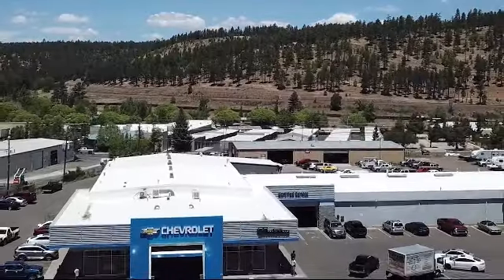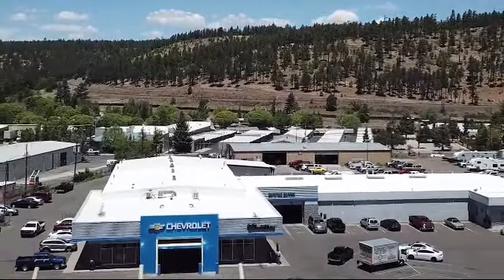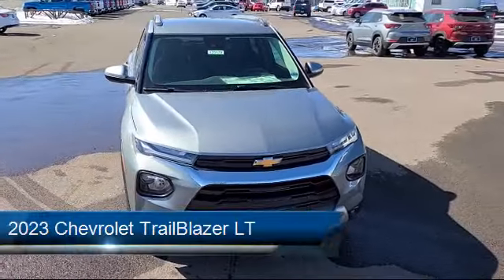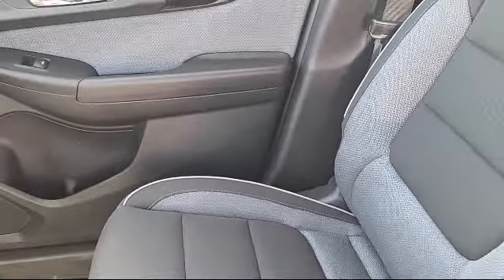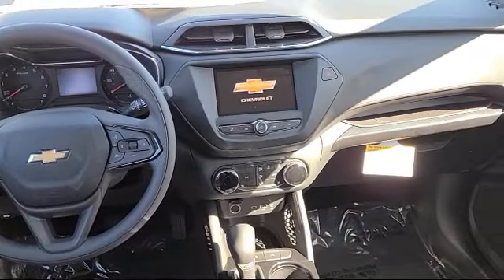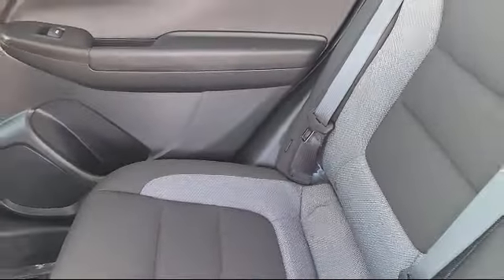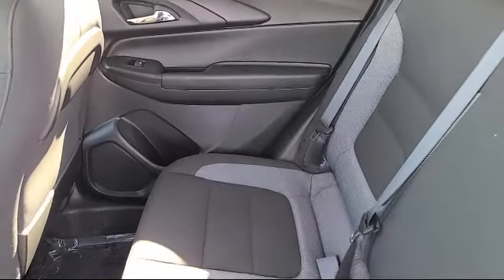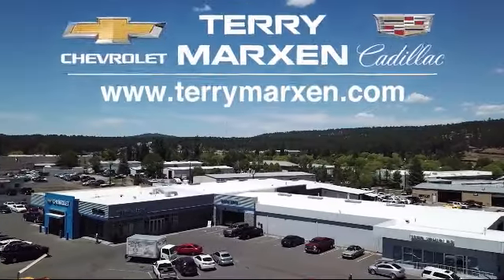2023 Chevrolet TrailBlazer LT Sport Utility Flagstaff Sedona Tuba City Winslow Grand Canyon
2023 Chevrolet TrailBlazer LT Sport Utility Stock Number: 123170 Vin:KL79MPS28PB097169.